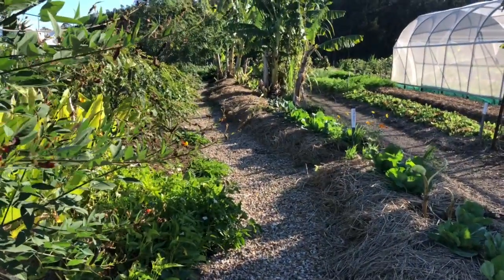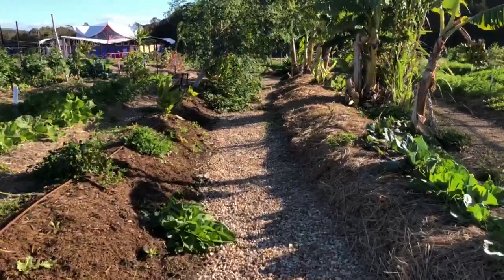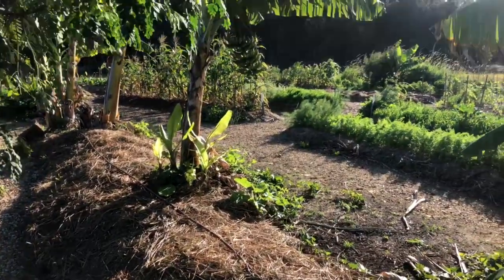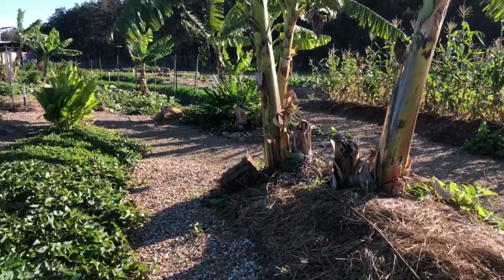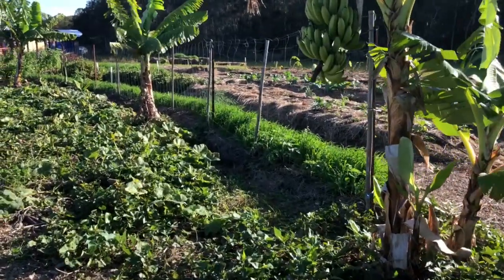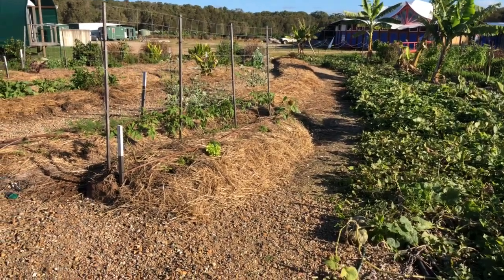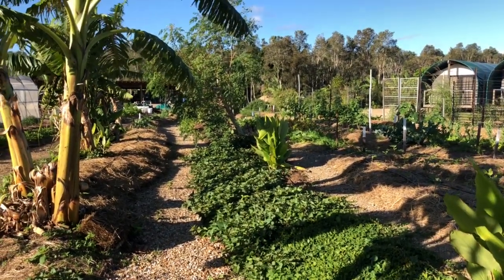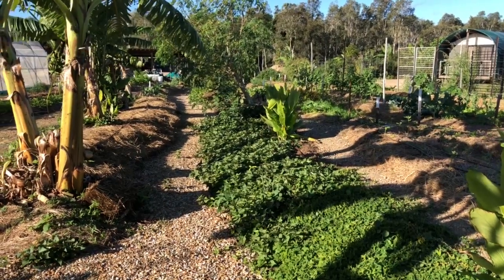Organic Garden Byron Bay - Welcome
Introducing our Organic market garden in Byron Bay... From Soil to Kitchen to Plate, we walk the talk by being environmentally conscious!

Our ecological footprint is Very small, from soil to plate is less than 100m, we save our seed and re-grow our seasonal foods forever increasing the biological diversity and life in our soils, hence growing some of the most nutrient and mineral rich fruits, herbs and vegetables in Byron Bay Australia.

Stay tuned for more footage from our garden, including hints and tips RE growing Organic food, rebuilding ecology and diversity, market garden food production and increasing biodiversity and abundance without the need for chemicals or harsh toxic processes.

We grow as much food as we can to feed up-to 90 people 3 meals a day...ATM we cannot keep up with the demand, much of the food prepared is stored bought. However it's our dream to grow the majority of the food in the garden, - From Garden to Plate in minutes!

Welcome to Paradise ;)  Look forward to seeing you sometime! :)